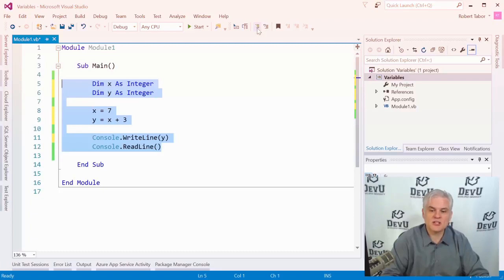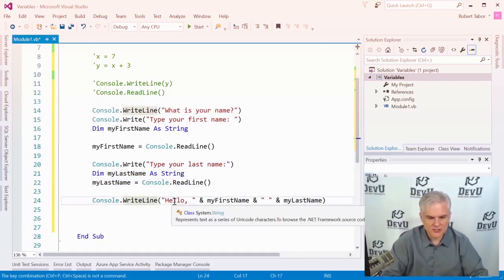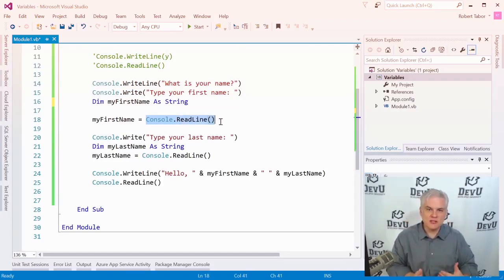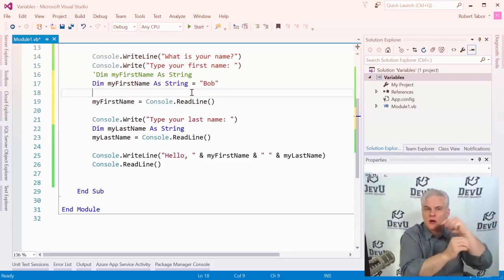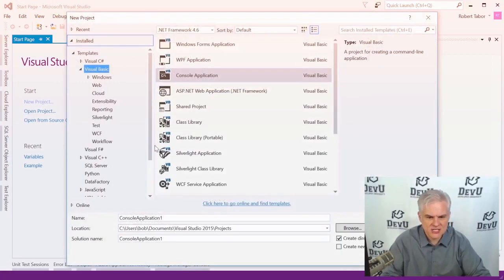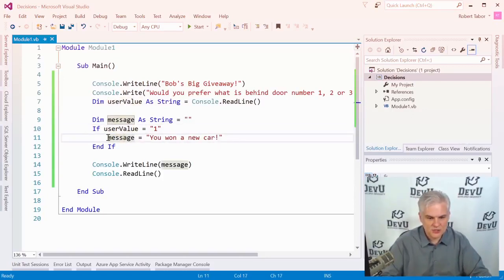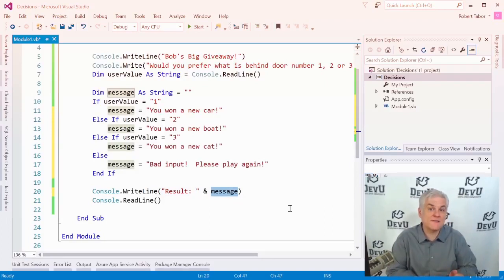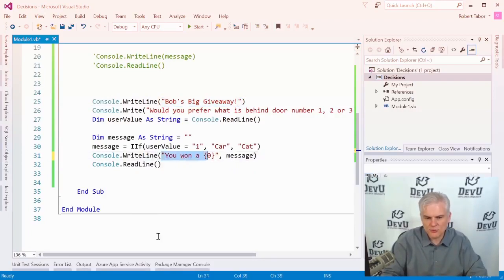4-Visual Basic Fundamentals for Absolute Beginners Part-4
visual basic (programming language)